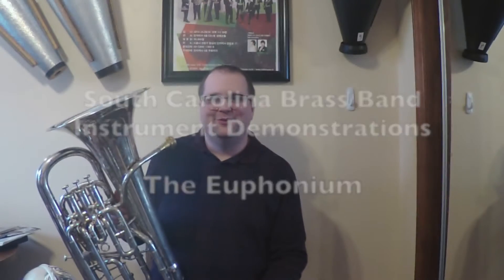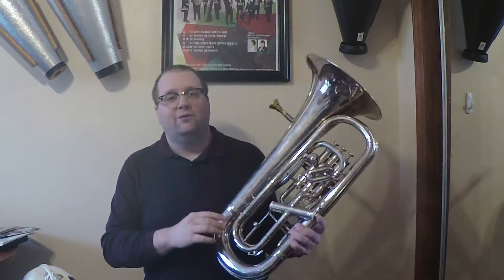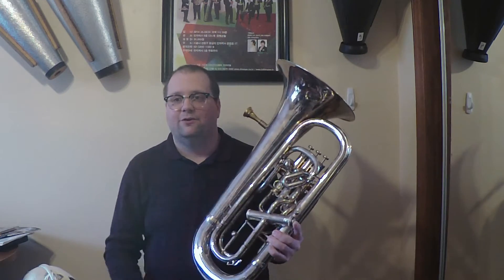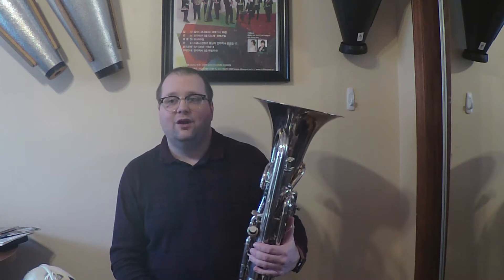SCBB Instrument Demos: The Euphonium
This video is for music students of all ages.  Douglas Black demonstrates the euphonium.